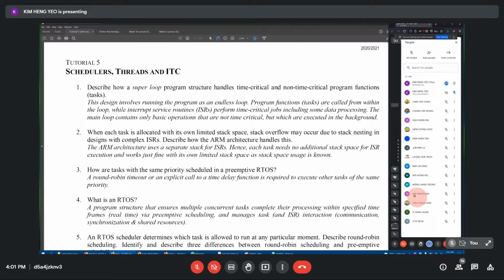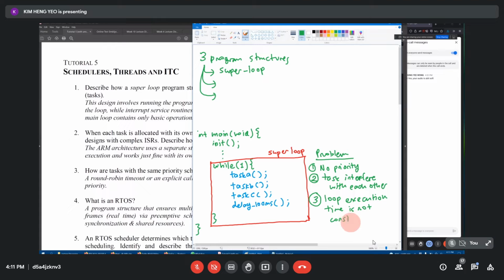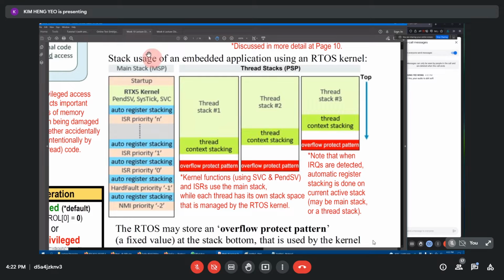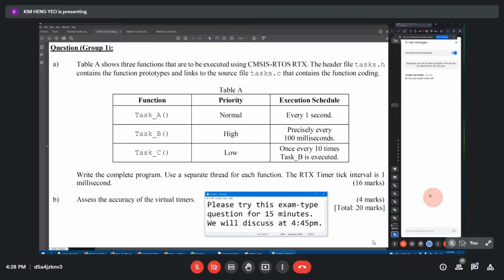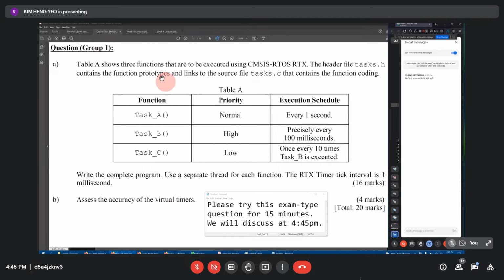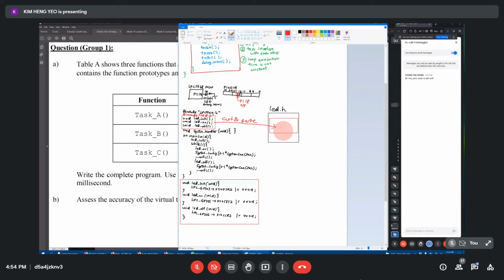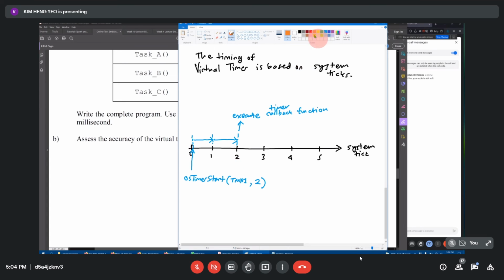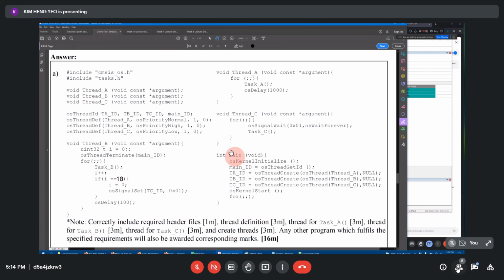Embedded Systems Tutorial Recording 6